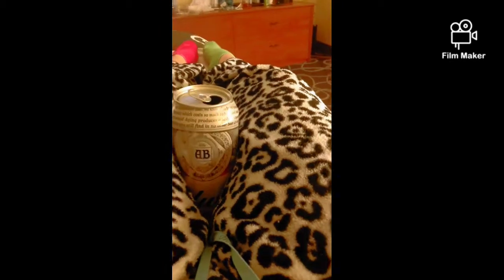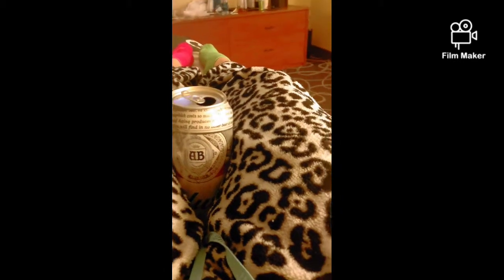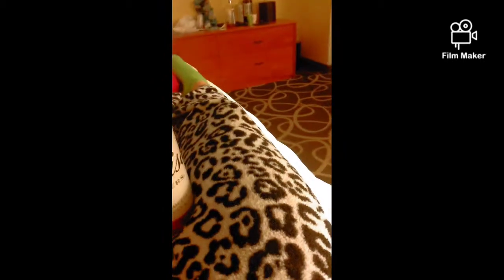A Dirty Hotel Room in Niagara Falls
Frankie and I decided to take a spontaneous trip out to Niagara Falls (Viagra falls lol) for the night. Nothing was really planned, we just hung around the hotel. Enjoy!

I sound way too monotone and boring in my videos. I'll try to work on that! I also deeply apologize for the video editor I used. I absolutely HATE it!